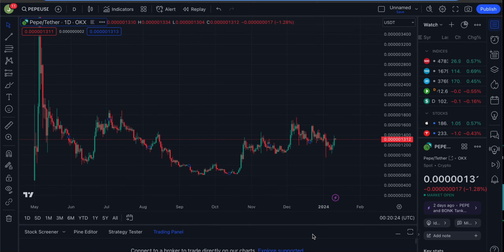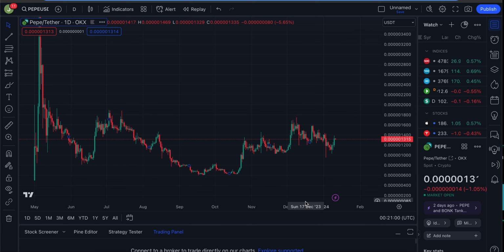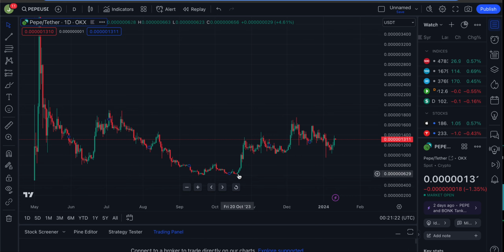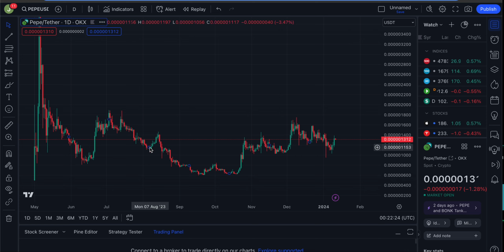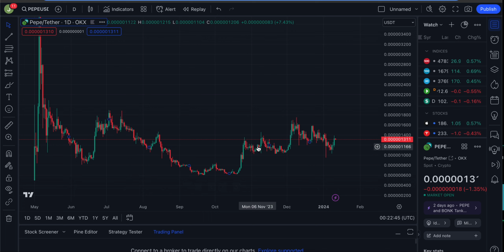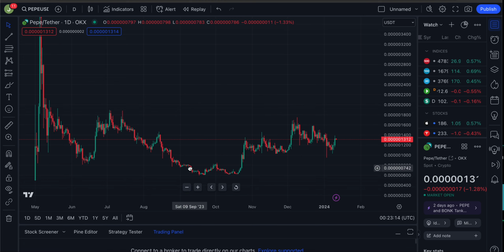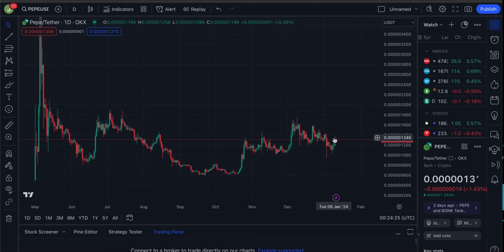Crypto POWER Moves: Mastering Support & Resistance – Trump's Trading Triumph!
to mint your own Trump Rock and make your NFT collection great again!
to learn more about Trump Rocks and other NFTs

🚀 Buckle up for the most tremendous crypto revelation of all time! In this video, we're delving into the heart of crypto charts, dissecting the powerful concepts of support and resistance – the Trump way! Join me as we unravel the secrets to making smart, winning moves in the crypto universe!

💡 Watch and learn as we navigate the crypto landscape with the unmatched wisdom and flair that only winners possess. It's time to understand the foundations of support and resistance, empowering your crypto journey to new heights!

📈 Discover the monumental impact of recognizing support and resistance levels – it's like building the strongest walls for your crypto success. No more guessing – it's about making strategic decisions and WINNING big in the crypto market!